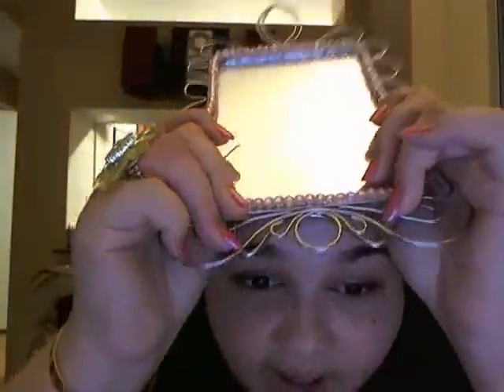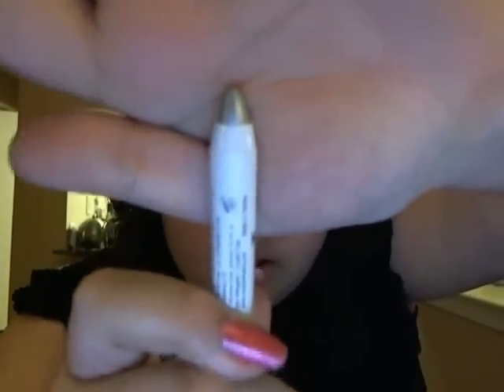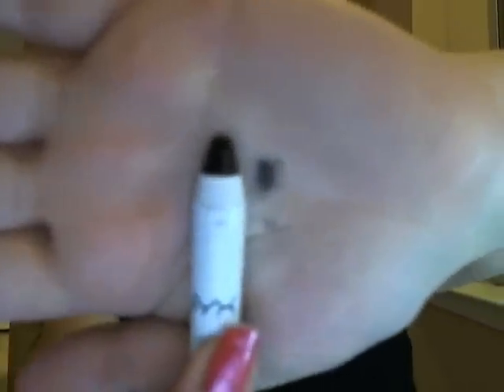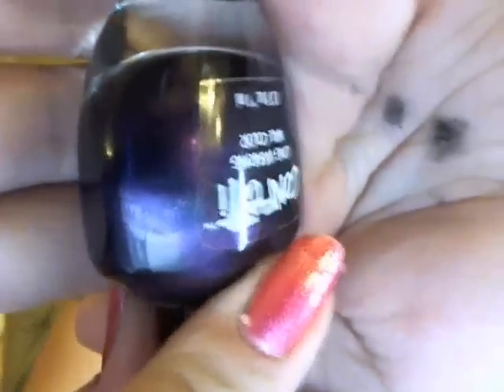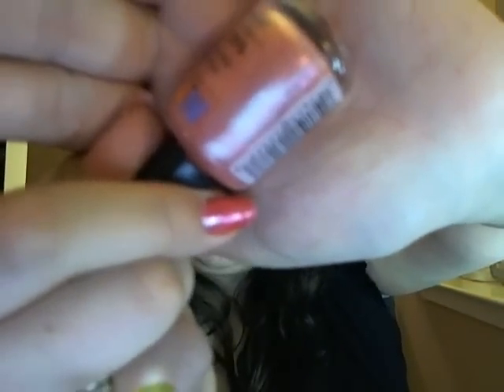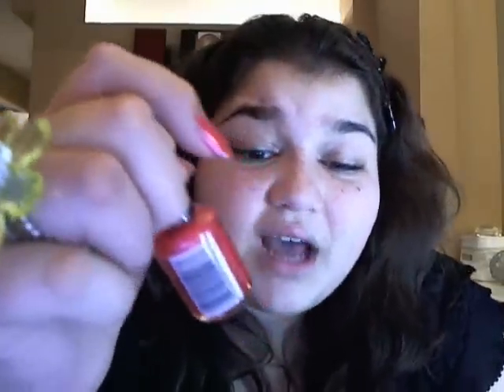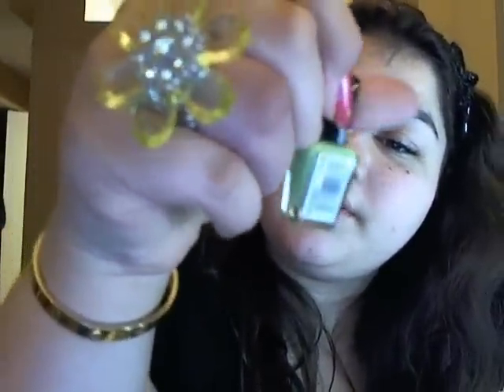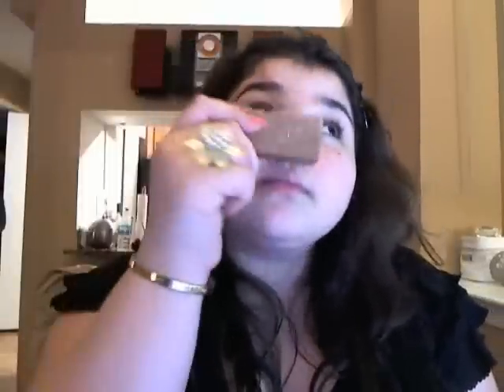HUGE HUAL new camera , goat milk stuff ,sallys beauty supply and more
I was not sent any of these